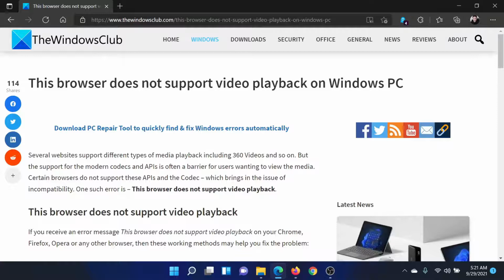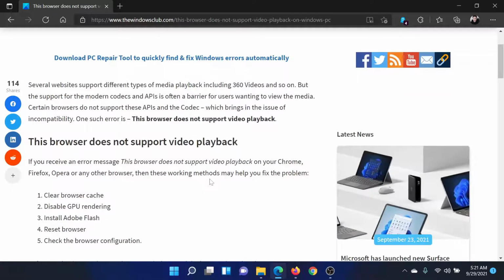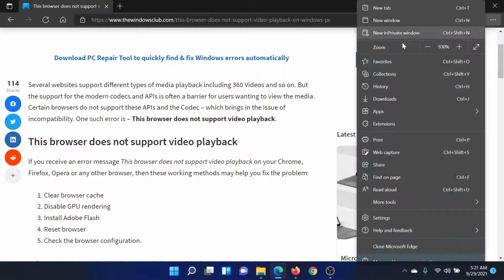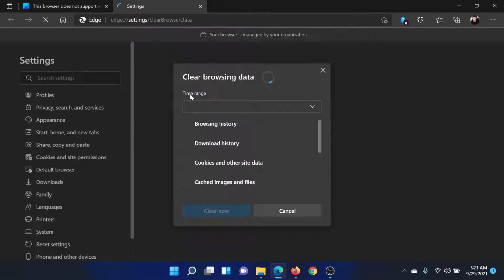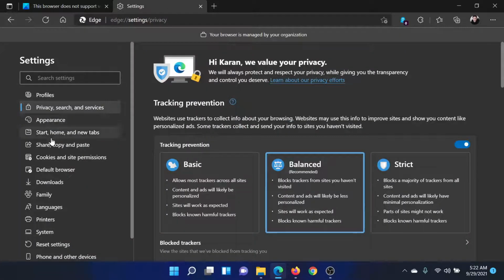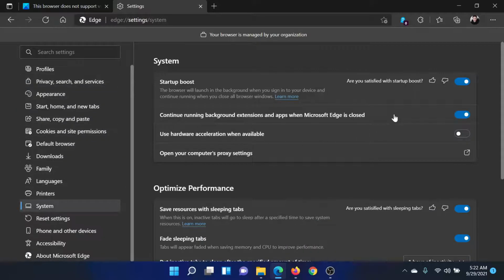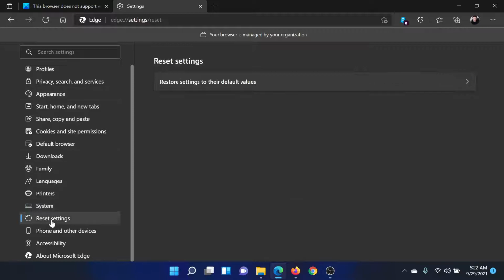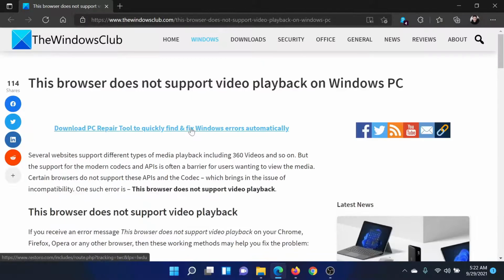This browser does not support video playback on Windows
Several websites support different types of media playback including 360 Videos and so on. But the support for the modern codecs and APIs is often a barrier for users wanting to view the media. Certain browsers do not support these APIs and the Codec – which brings in the issue of incompatibility. One such error is – This browser does not support video playback.

If you receive an error message This browser does not support video playback on your Chrome, Firefox, Opera or any other browser, then these working methods may help you fix the problem:

1] Clear browser cache

2] Disable GPU rendering

3] Install Adobe Flash

4] Reset browser

5] Check the browser configuration

Timecodes:
0:00 Intro
0:28 Clear browser cache
0:51 Disable Hardware Acceleration
1:08 Reset browser